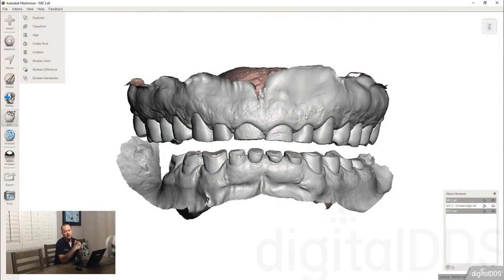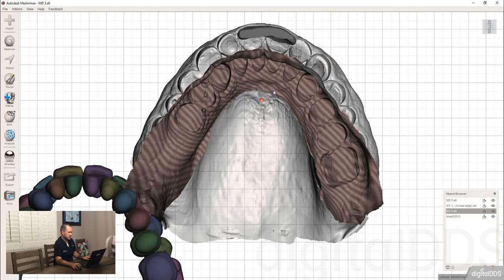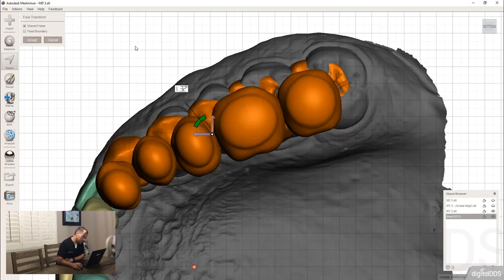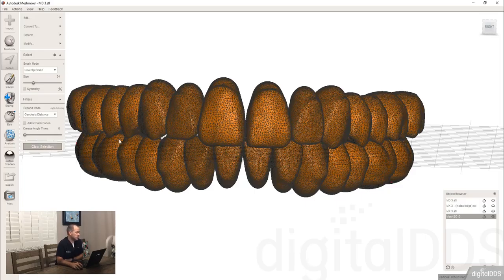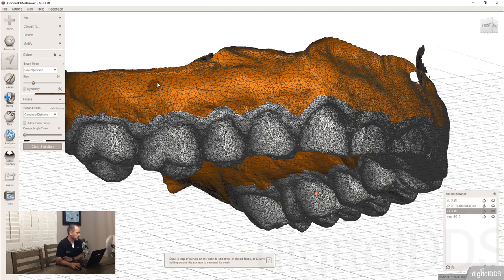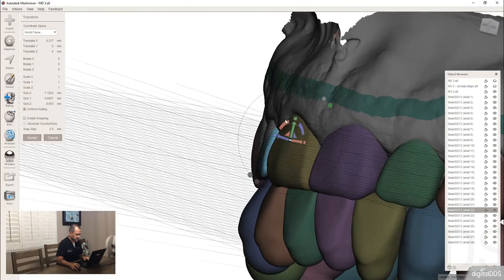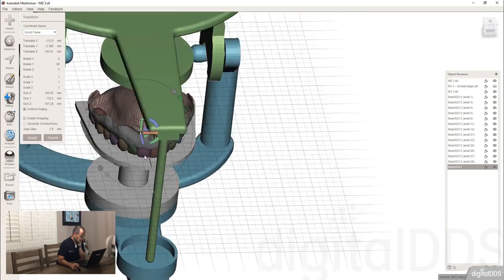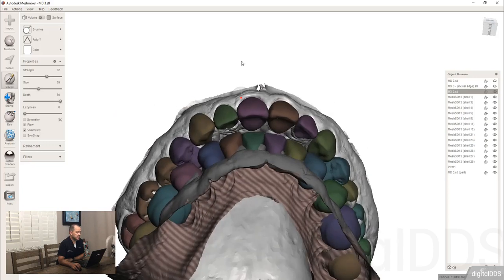36 Tooth Set up Full Rehab